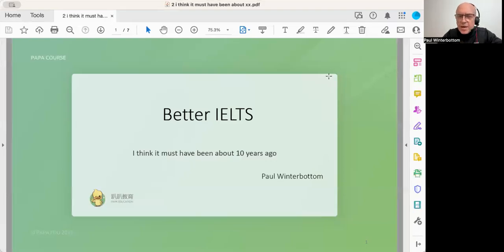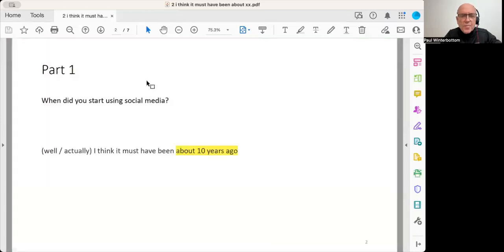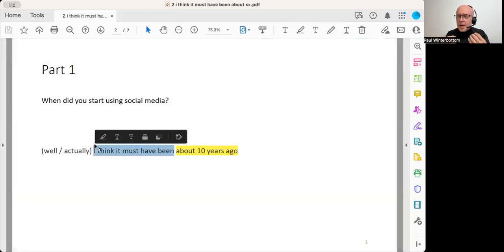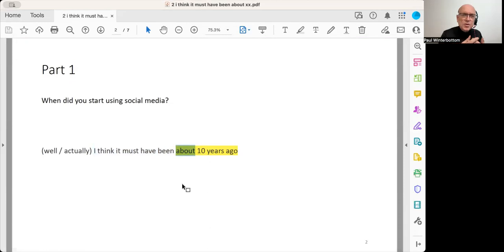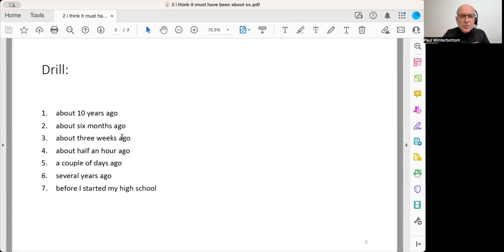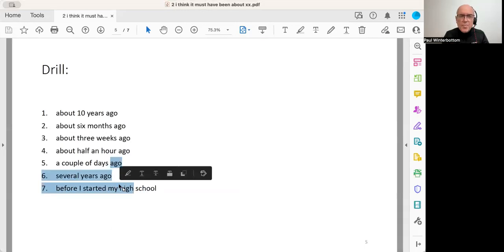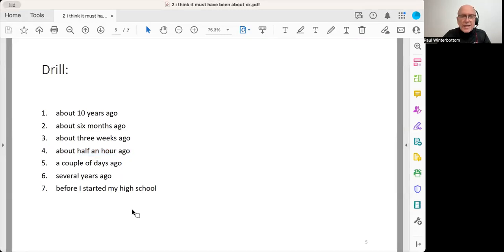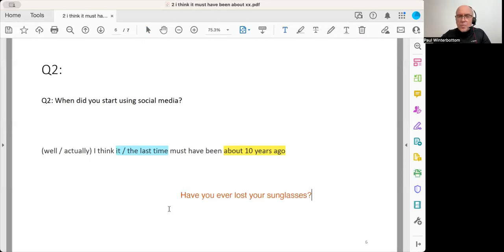L2: IELTS Speaking: Expression: it must have been about...10 years ago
@betterIELTSspeaking : Short daily classes with one expression every day to improve your result in the IELTS Speaking exam. Practice the expression by using the drill in the class video - speaking aloud and copying me. There is a new expression every day - Monday to Friday. A review of the week on Saturday. And a piece of general advice on the Sunday. Each day is self-contained. You can look back (but do not need to). The important thing is to practice the expression enough, so that you can use it easily in the exam! Short classes every day – focus your practice on quality rather than quantity.

All the language is totally natural spoken English. I am British, a graduate of Oxford University, an ex IELTS examiner, and have been teaching for a long time. I hope you find it useful.

You can also access the material on a web based app you can add to your phone / iPad using this link: